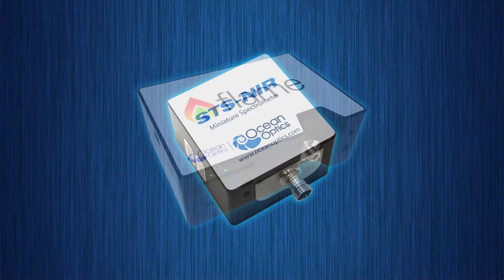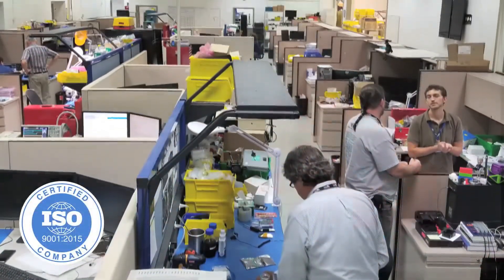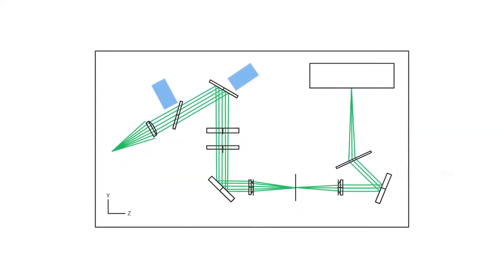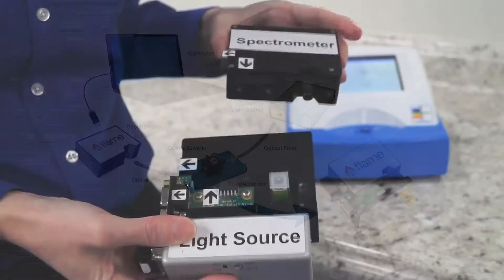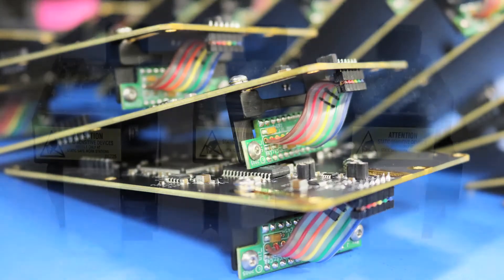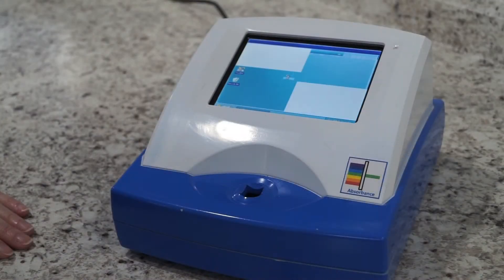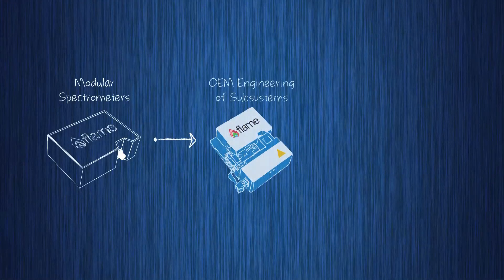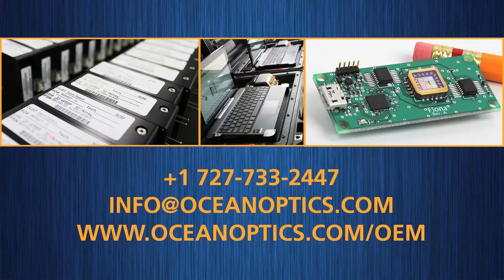OEM Spectrometers, Subassemblies and Complete Solutions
Ocean Optics modular spectroscopy systems can be tailored to meet the needs of OEM customization. Robust custom solutions can then be mass produced to meet performance and budget requirements. We provide everything the customer needs from individual components and subassemblies to complete solutions and custom software.